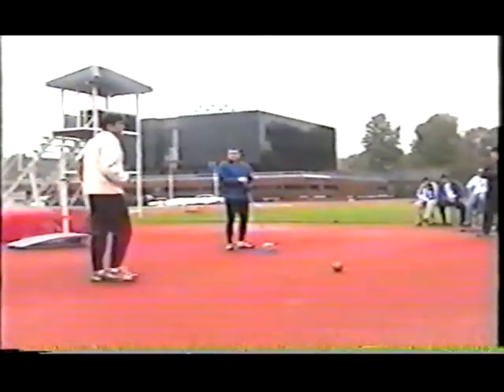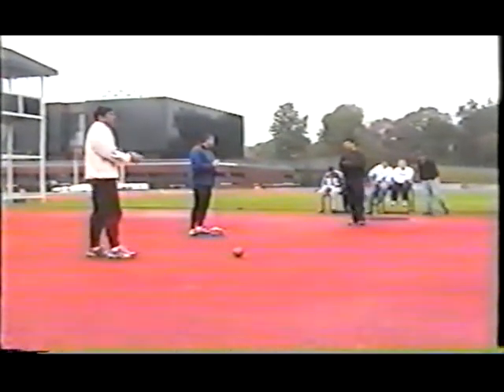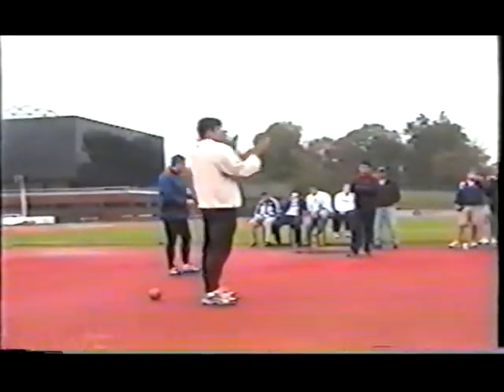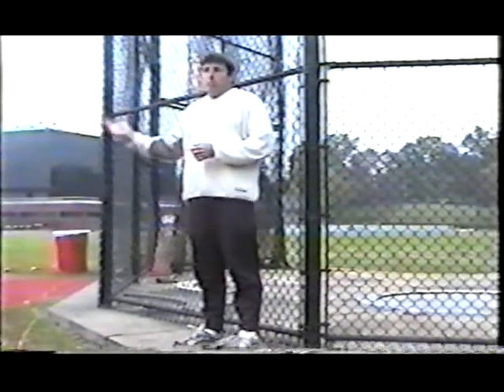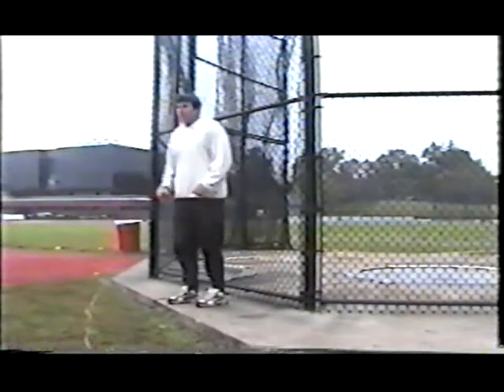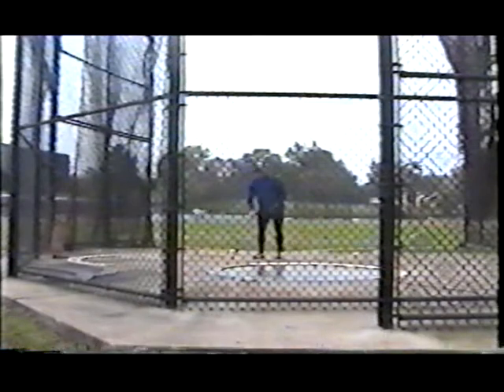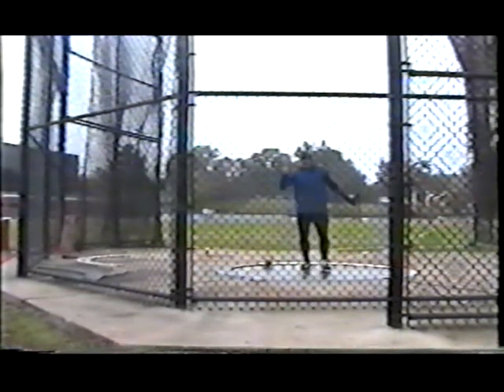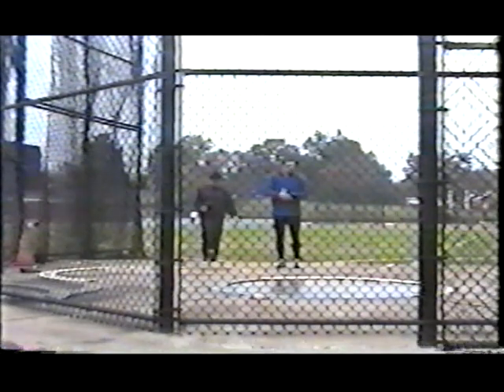Tibor Gecsek Hammer Throw Clinic Part 2 of 4